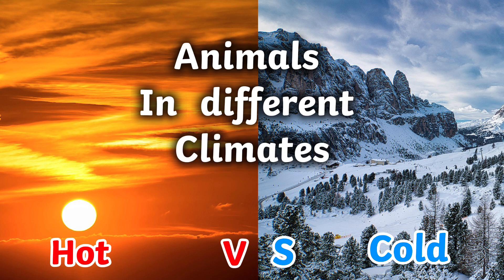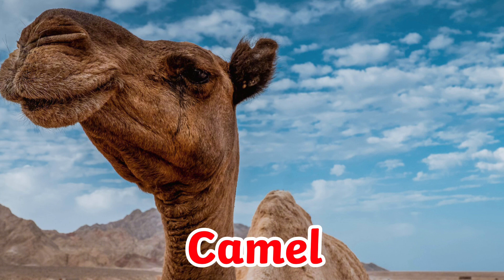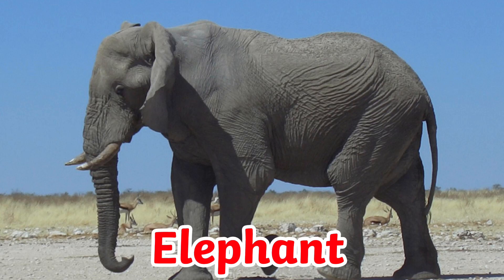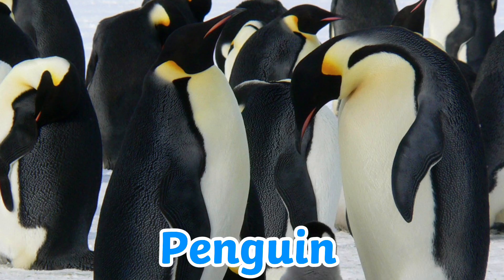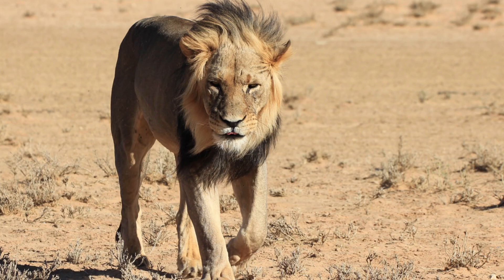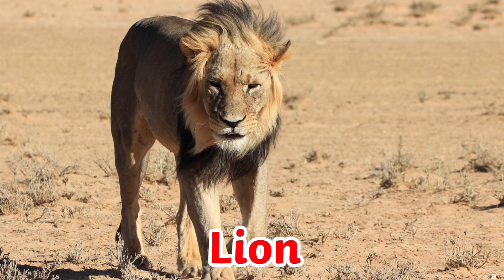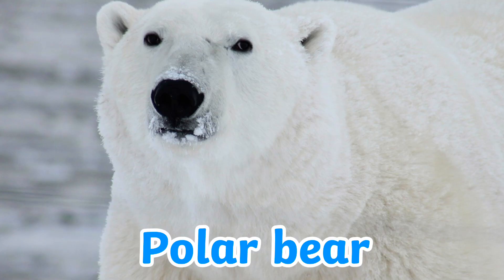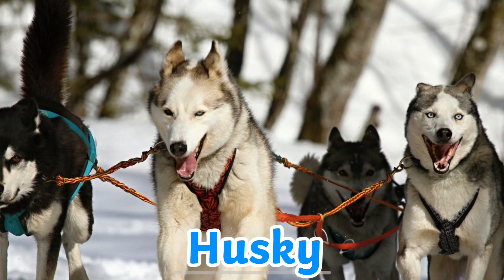Animals in Hot Vs Cold Climates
Join us on a journey to explore the fascinating world of animals that thrive in extreme temperatures! From the scorching hot deserts to the freezing cold tundras, we'll discover the incredible adaptations that enable animals to survive and even thrive in these harsh environments.

From specialized physical features to clever behavioral adaptations, we'll uncover the amazing strategies that animals use to cope with extreme temperatures. So, let's embark on this wild adventure and learn about the incredible diversity of animal life on our planet! animaladaptations hotvs cold